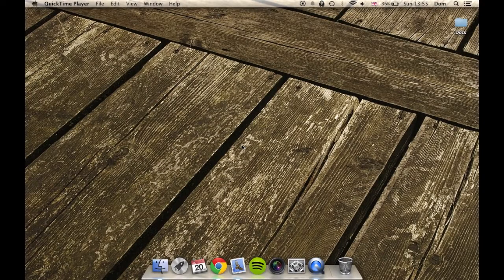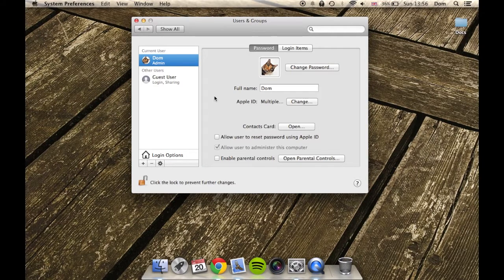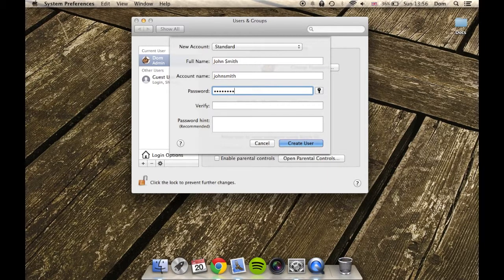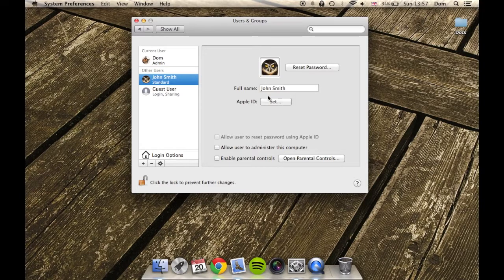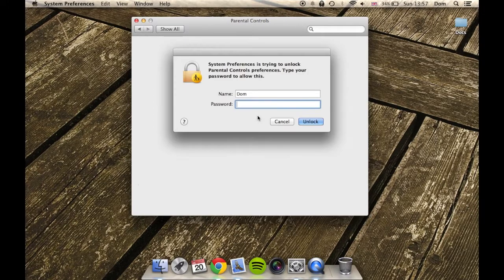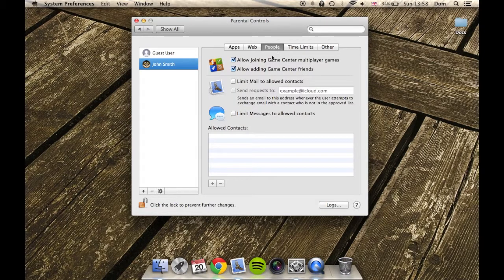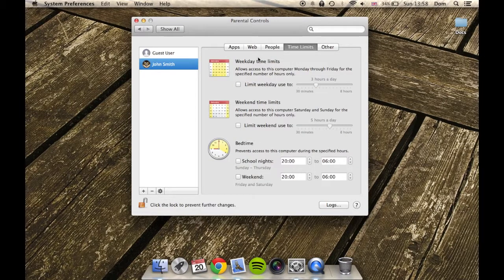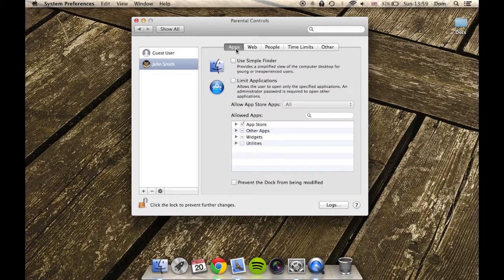How to Create A New User & Set Parental Controls - Mac OSX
Tutorial showing how to create a new user profile and add parental controls. Such as use time limits, website limiting, email restrictions, app restrictions and more